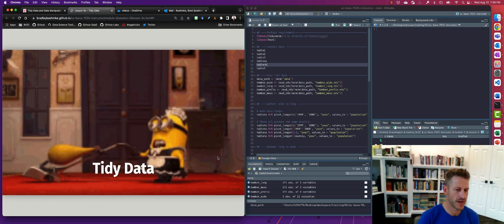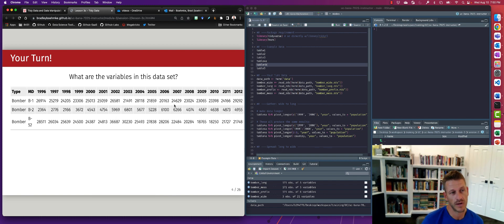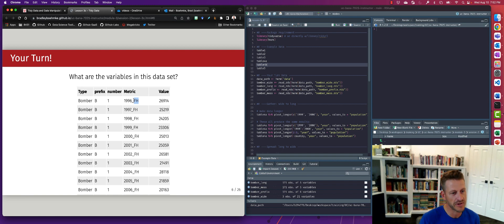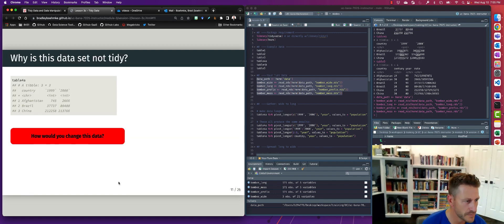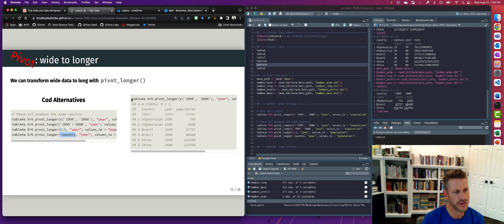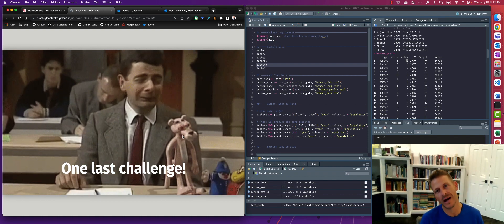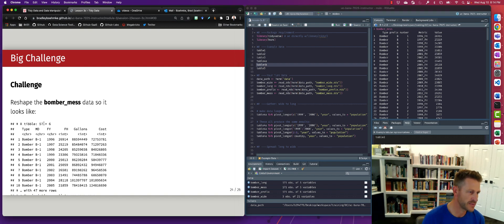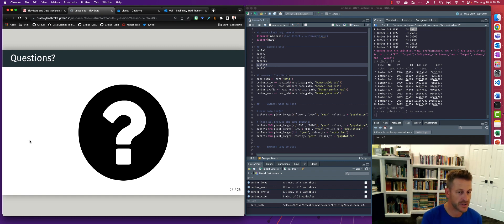Tidying Data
This video accompanies Lesson 3c: Tidy Data in the online textbook

This lesson covers the basics of using the tidyr package to help you reshape your data as necessary.